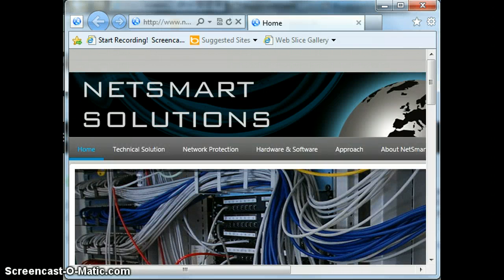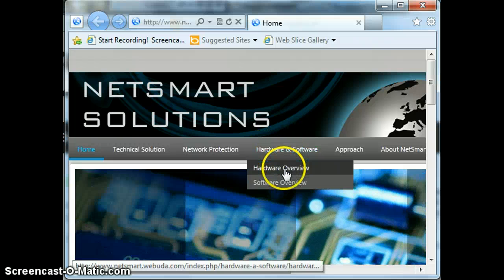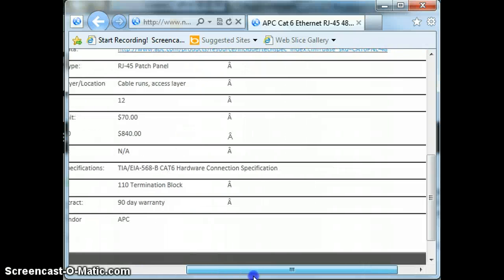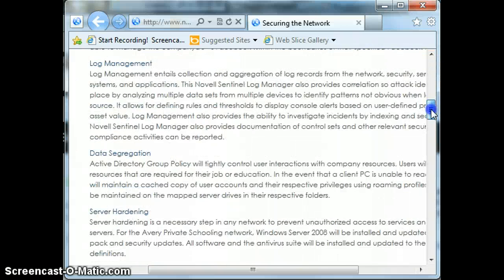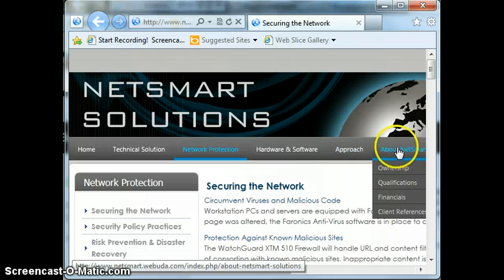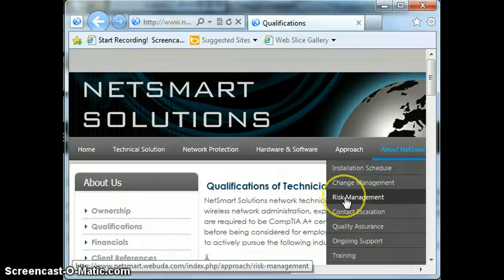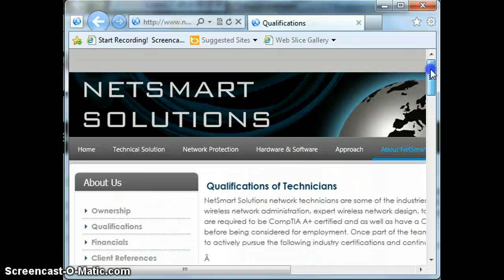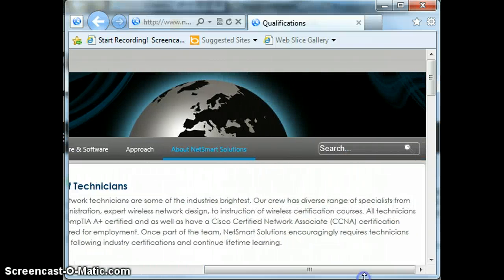My Screencast of my ITT capstone Web Site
This web site was the effort of 7 classmates for pur Bachelors capstone @ ITT Tech. Inst. 2011